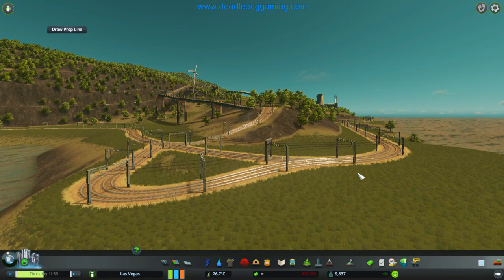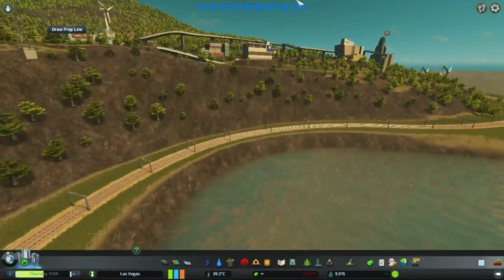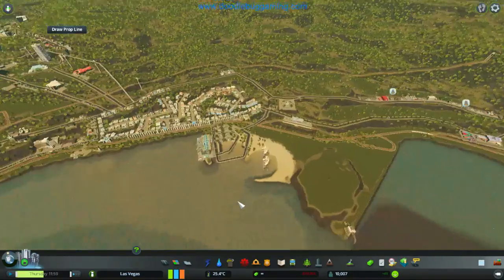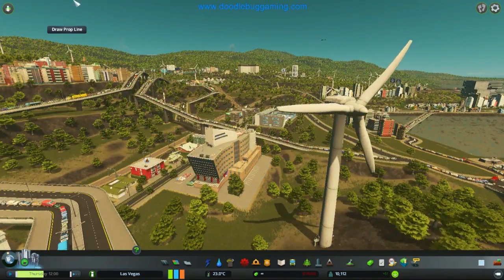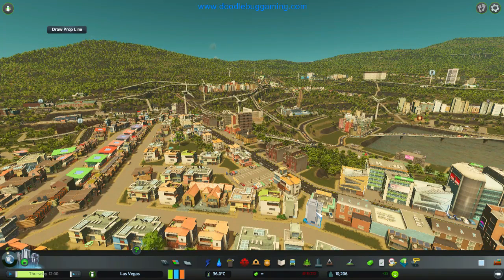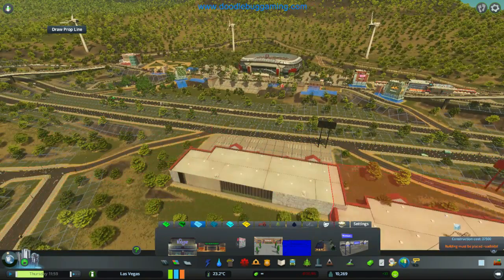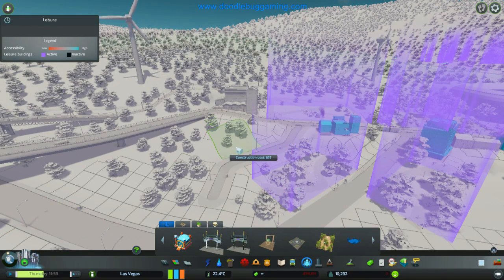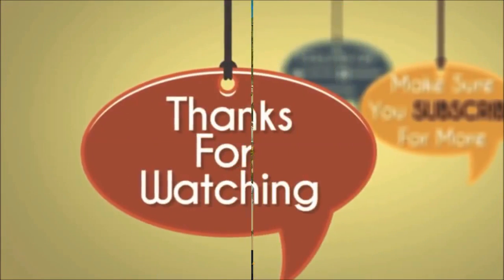Cities Skylines: *** Game Play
This is a very quick look at my little monaco city, have not been on this for awhile